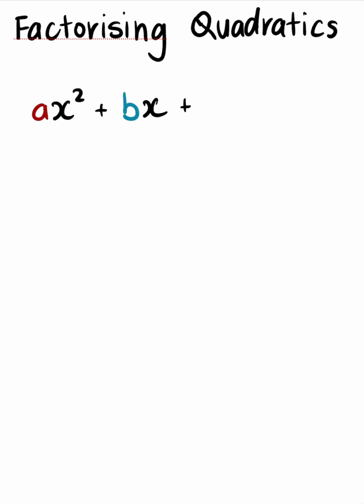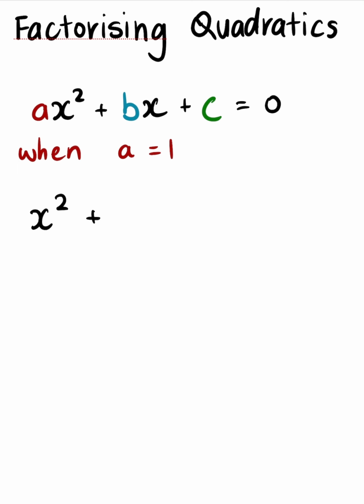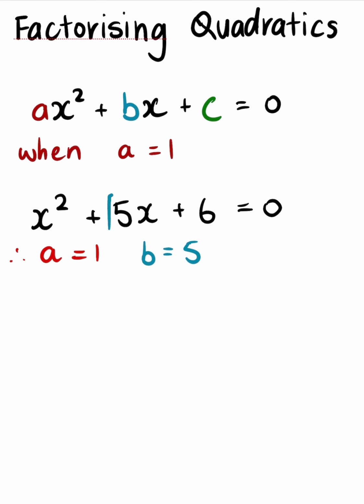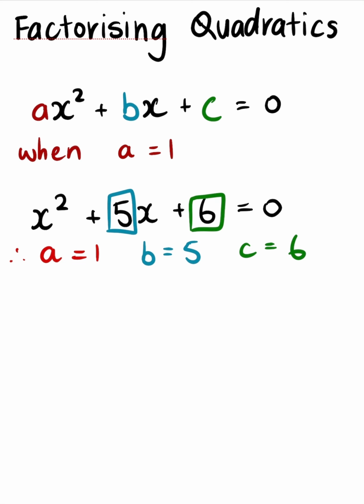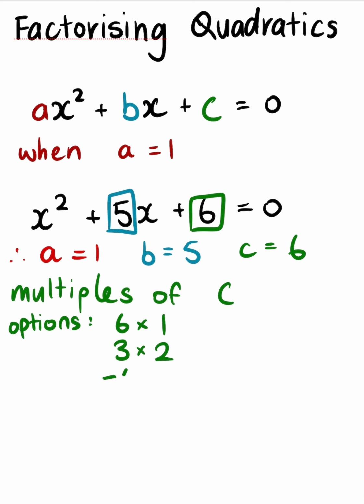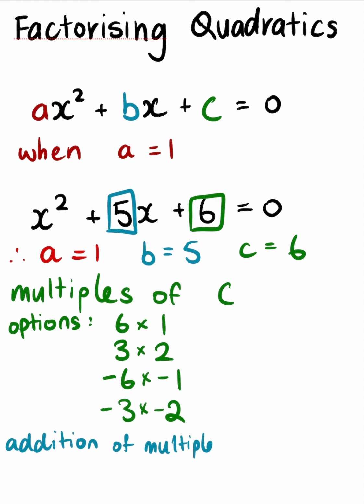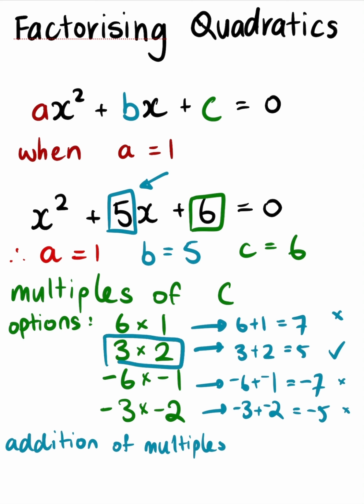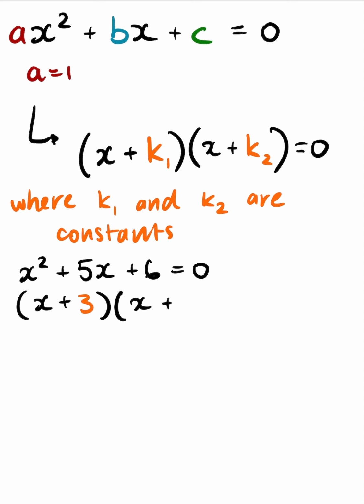How To Factorise Quadratics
In this video I explain how to use the Factorise Quadratics. This process is used to simplify Quadratics.

Quadratics are functions that are represented as having a variable to the power of 2. These equation are also set to zero for mathematical purposes. The form is: ax^2 +bx + c = 0